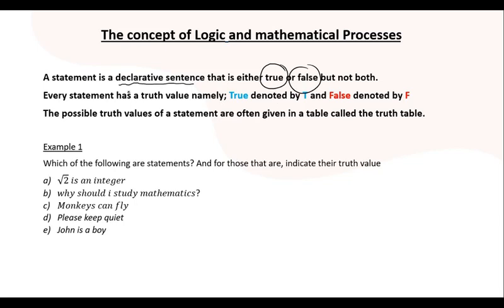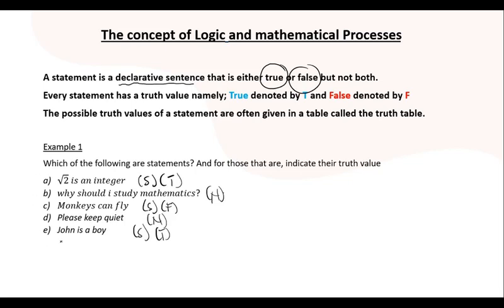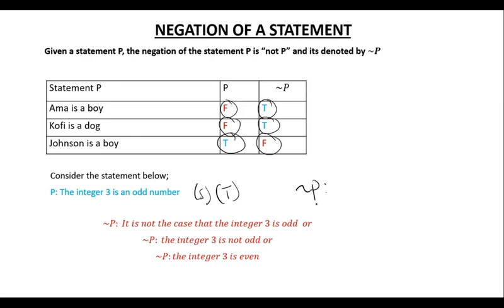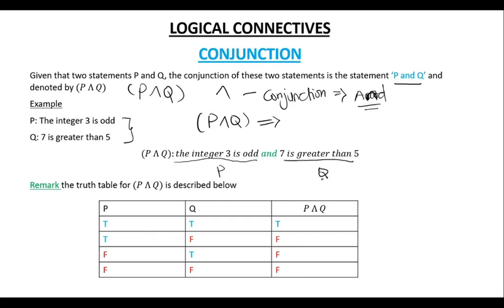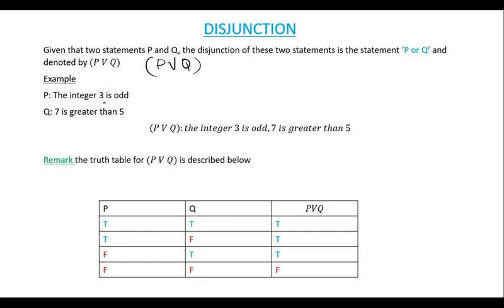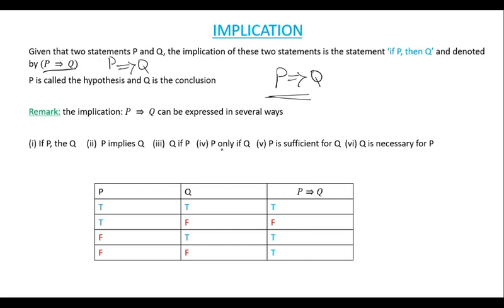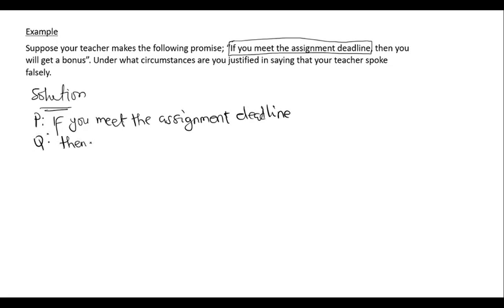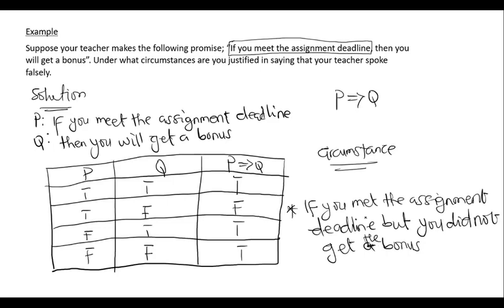Introduction to logic And Mathematical Processes, Negation of statements and connectives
In this video, we explain the basic concepts of logic like what a statement is
the connectives such as conjunction, disjunction, and implication
we also talked about the negation of a statement
We love you guys
From Team;
MyScience Tutorials